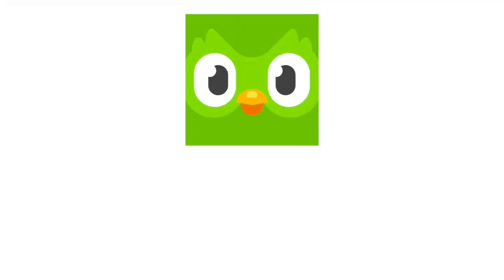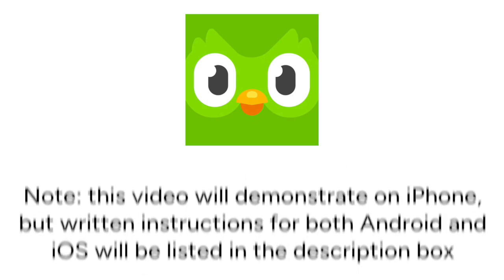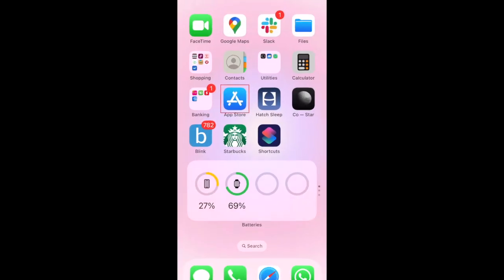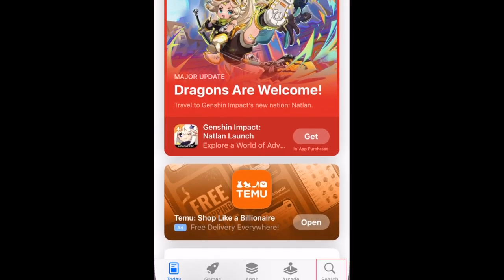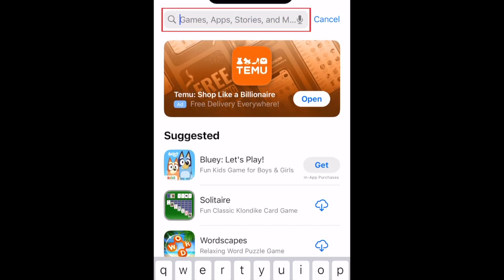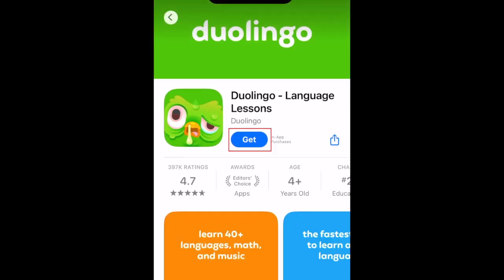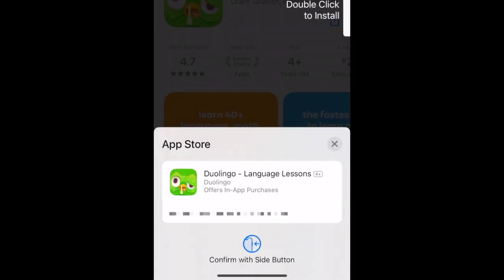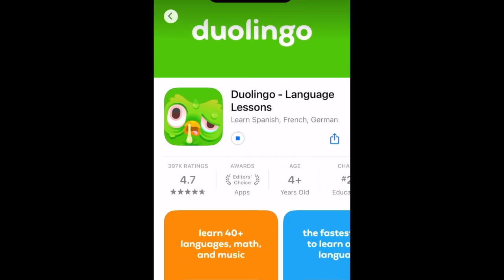How to Download & Install Duolingo App (Full Guide)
Want to try the Duolingo app but not sure how to get started? Watch this video to learn how to download and install Duolingo!

To download & install Duolingo on an iPhone or iPad:
Go to the Search tab, and search “Duolingo” at the top.
Tap Duolingo in the search results.
Wait for the download to finish, then tap Open to start using the Duolingo App.

To download & install Duolingo on an Android device:
Tap the search bar at the top, and type in “Duolingo.”